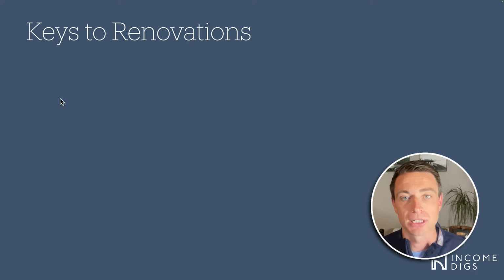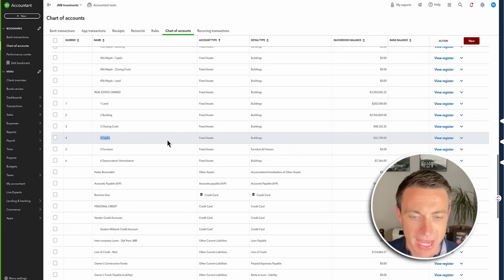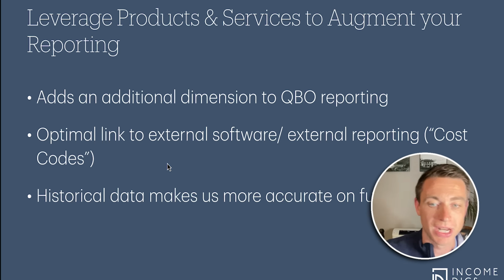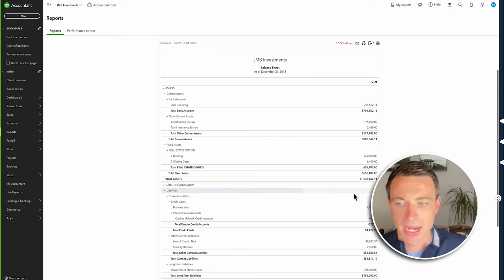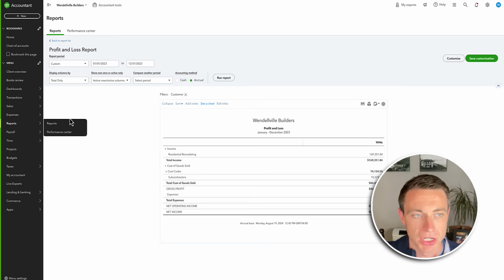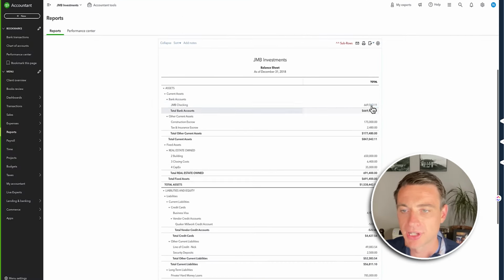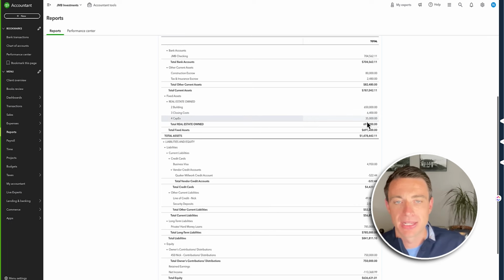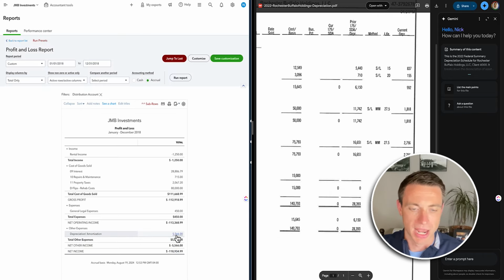Free QuickBooks Online Course - Master Renovation Tracking & Prevent Profit Loss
In this free course module, I'll take you step-by-step through tracking renovations and capital improvements in QuickBooks Online! Discover how to master the art of distinguishing between capitalized costs and expenses, make the most of products and services, and expertly handle construction loans and depreciation. Let's get started!

Learn even more with my end to end course, Real Estate Accounting Boot Camp:

Chapters:
00:00:00 - QuickBooks Online for Real Estate Investors
00:00:49 - Top 3 Keys To Renovations
00:01:32 - #1 Capitalized VS Expensed
00:03:10 - Understanding Where Things Go In Quickbooks
00:06:44 - #2 Products & Services
00:07:48 - Why 'Catagories' Aren't Enough
00:14:53 - #3 Construction Loans & Depreciation
00:23:15 - Resources + More Free Modules!